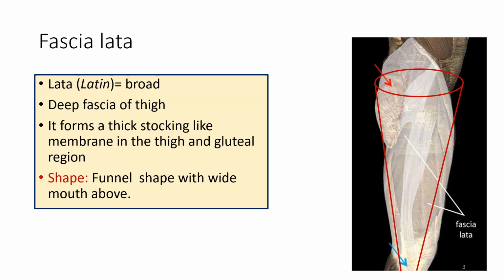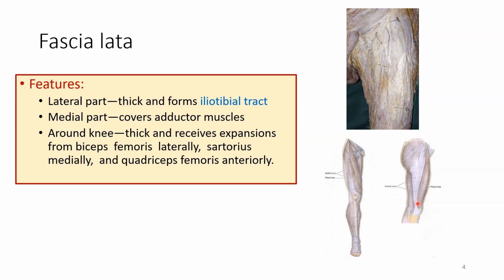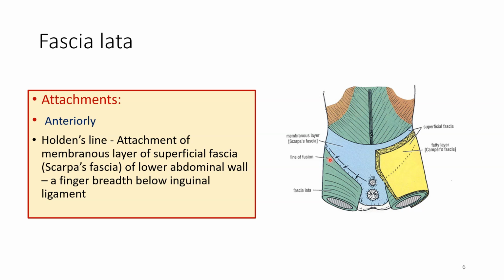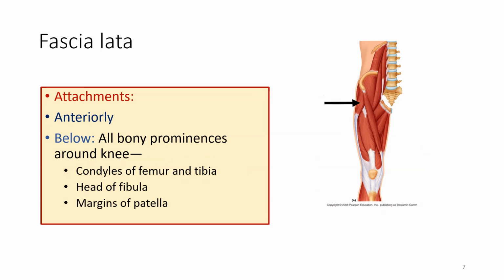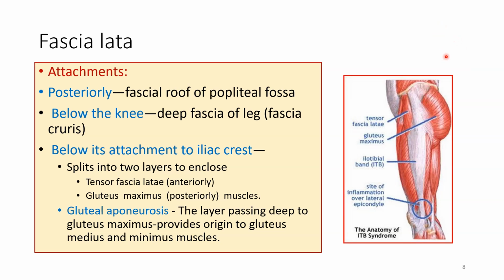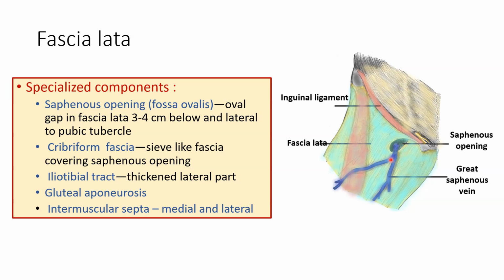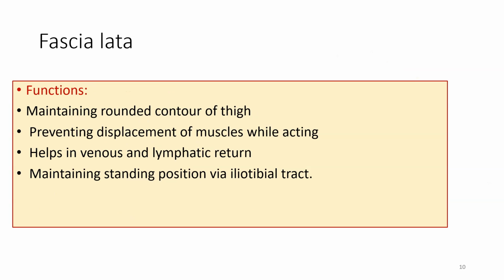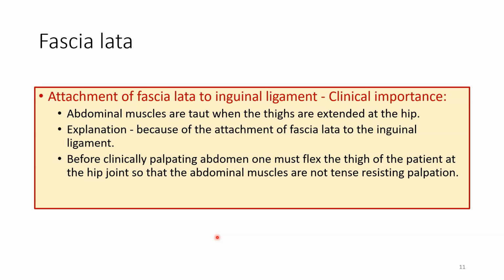FASCIA LATA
Fascia of the lower limb